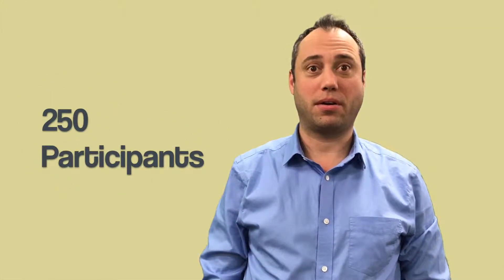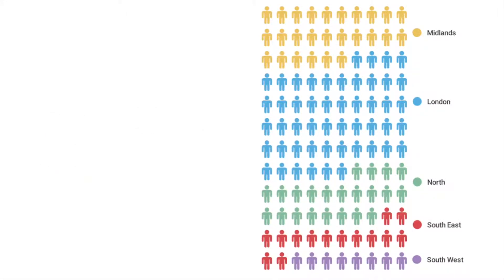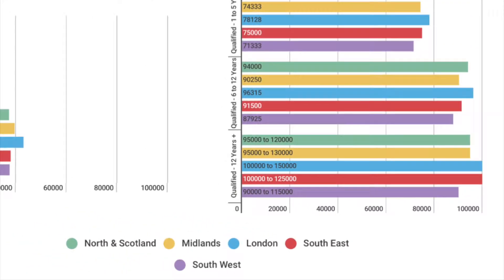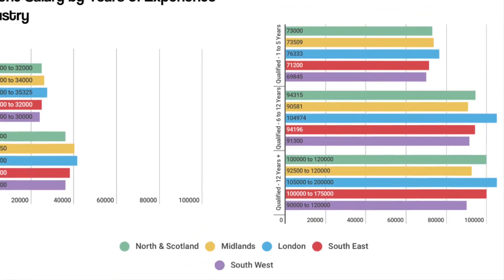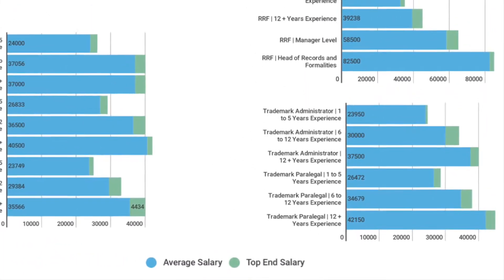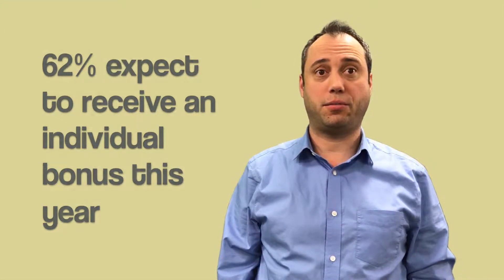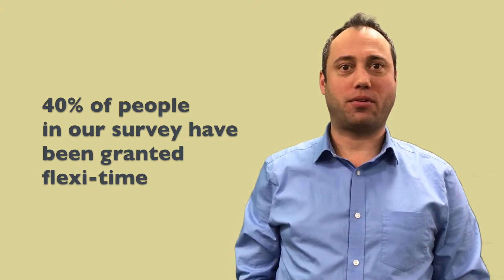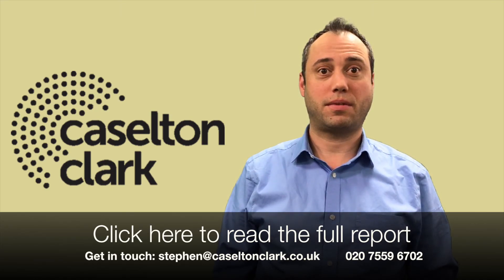IP Salary Survey 2016 Results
For our 2016 IP salary survey we’ve had more than 250 responses from UK-based IP professionals. 51% of our respondents work in patents, 15% in trademarks and the remaining 34% in administration.
Our aim is to provide the most comprehensive and complete overview of compensation and benefits in the IP industry in the UK and across Europe, and we’re delighted to present our findings on the UK industry in this report.